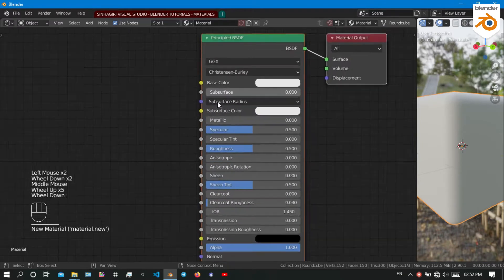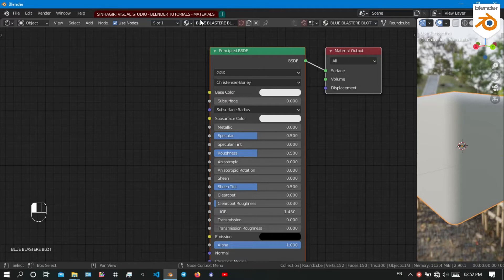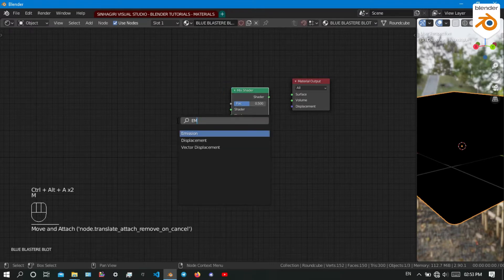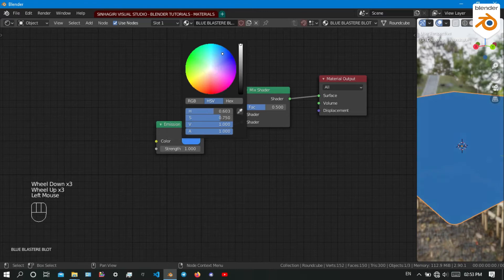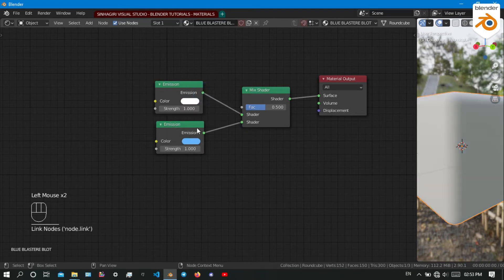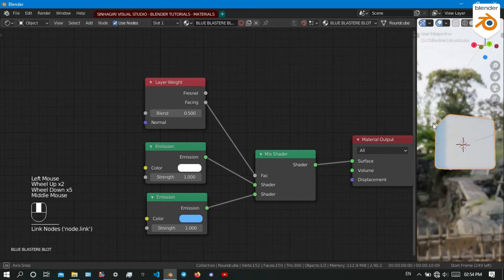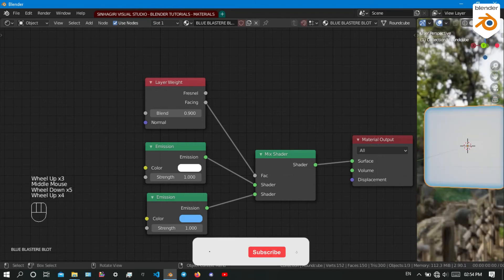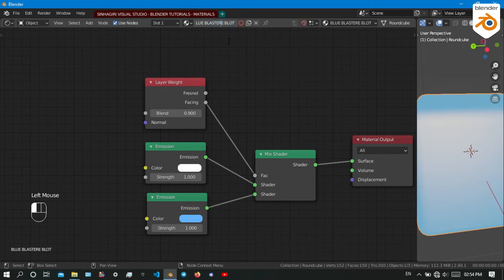BLASTER BOLT - BLENDER MATERIALS - TUTORIAL 03 BY SINHAGIRI VISUAL STUDIO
OK so this is the third video coming out about our BLENDER MATERIALS.
This video is about a blender material that looks like a blaster bolt.Maybe you guys know what a blaster bolt is.A blaster, also called a gun, was any type of ranged weapon that fired bolts of intense plasma or particle-based energy.
[star wars]